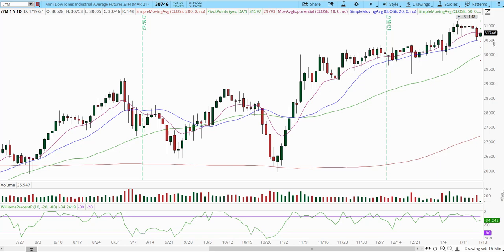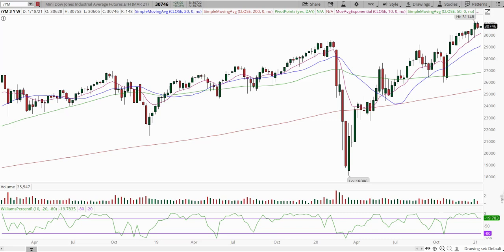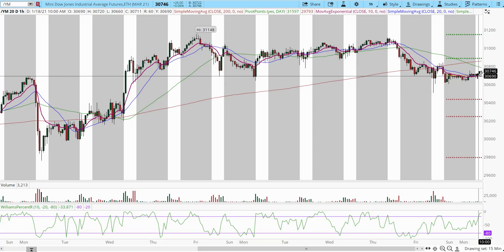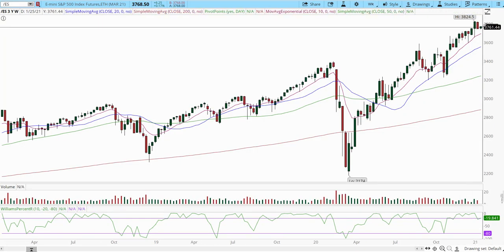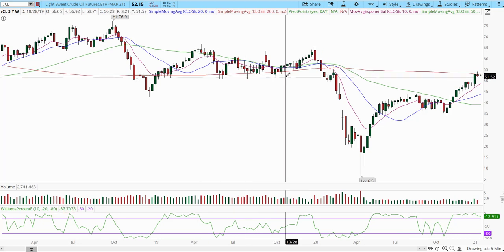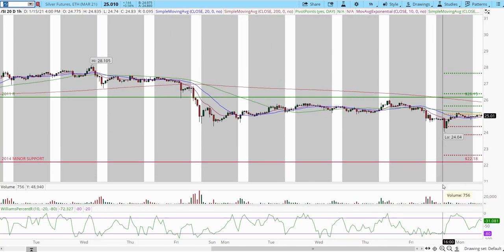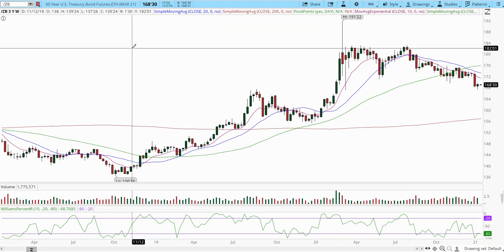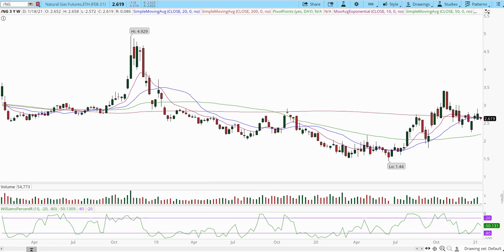Futures Market Outlook. Trading Ideas for the week of Jan 18, 2021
👉 Power Income FUTURES Day Trading Course

👉 Power Wealth Generator FUTURES Swing Trading and Investing Course

👉 Power Income STOCKS Day Trading Course
Launching in 2021

👉 Advanced Technical Analysis Mastery Course (STOCKS, FUTURES, CRYPTO, FOREX)

👉 FUTURES Live Trading Room
Futures Day & Swing Trading

👉 STOCK Day Trading Set-Ups
Launching in 2021

FREE LIVE RETAKES for all LIVE COURSES

Futures, options, stocks, etf's trading has large potential rewards, but also large potential risk. You must be aware of the risks and be willing to accept them in order to invest in the futures and options markets. Don’t trade with money you can’t afford to lose. This website is neither a solicitation nor an offer to Buy/Sell futures, stocks, etf's or options. This website is intended for education purposes only. We are not registered investment advisers and in no way associated with any FINRA broker dealer. The past performance of any trading system or methodology is not necessarily indicative of future results.